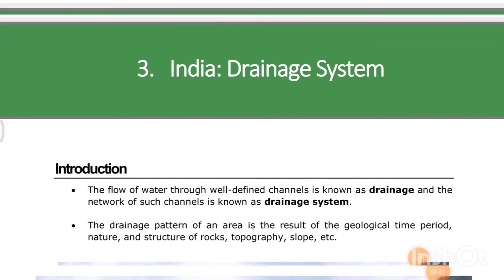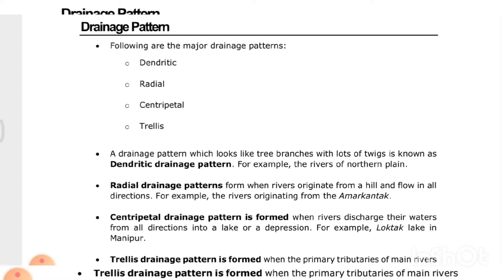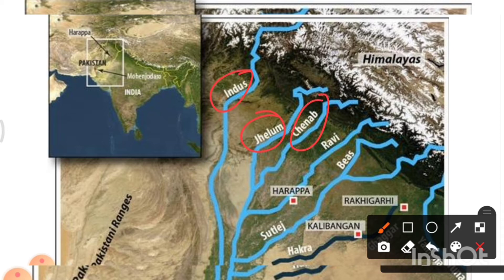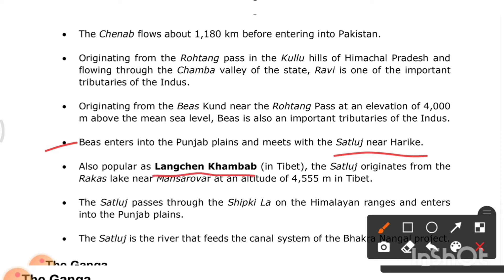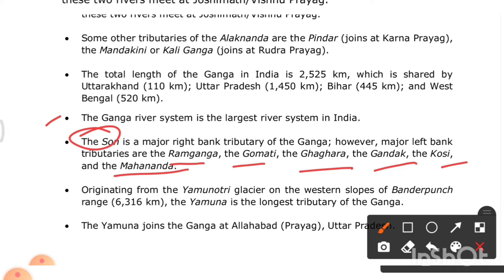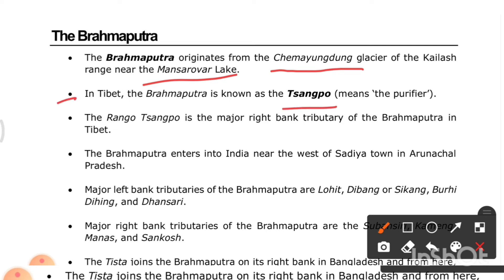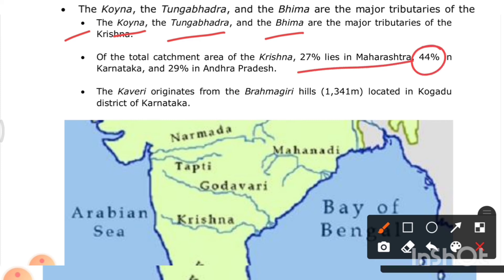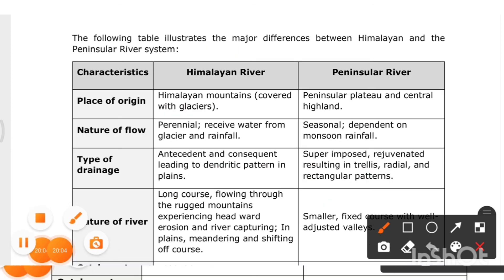DRAINAGE / RIVER SYSTEM OF INDIA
In geomorphology, drainage systems, also known as river systems, are the patterns formed by the streams, rivers, and lakes in a particular drainage basin. They are governed by the topography of the land, whether a particular region is dominated by hard or soft rocks, and the gradient of the land.